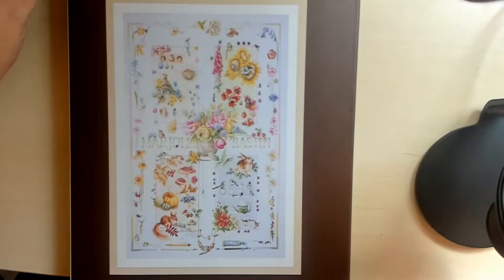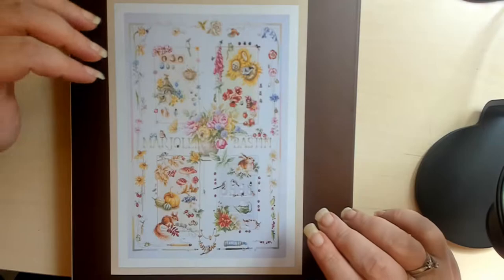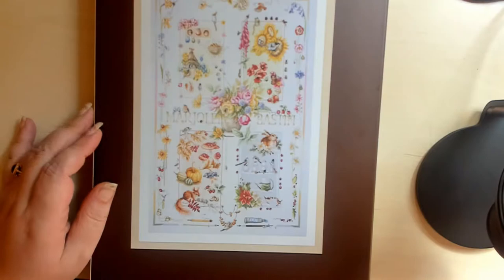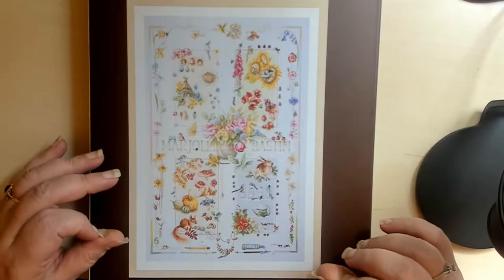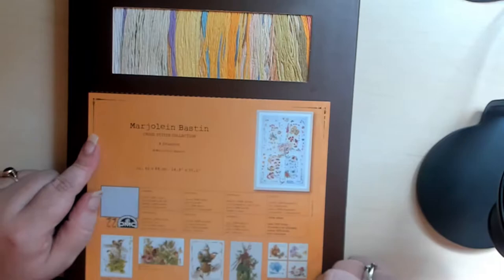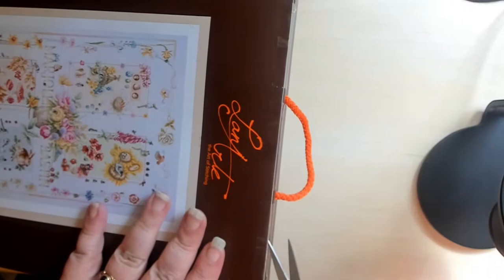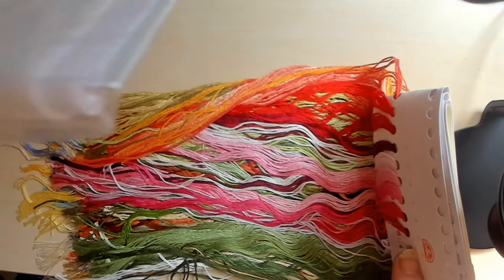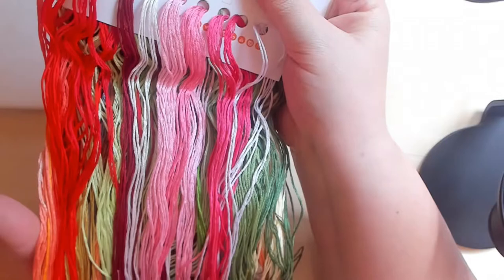flosstube #21 cross stitch from Lanarte - 4 season